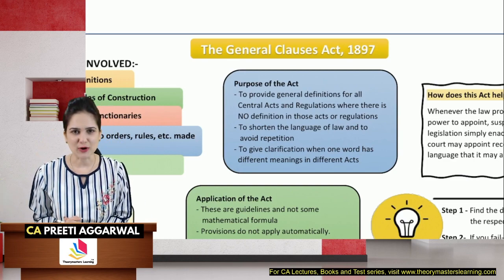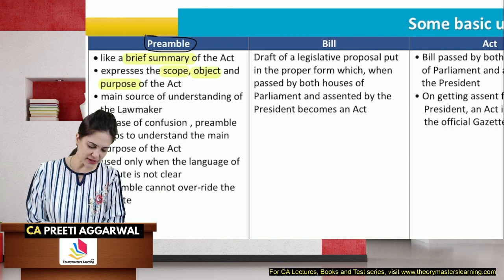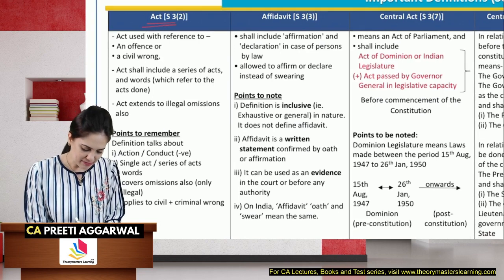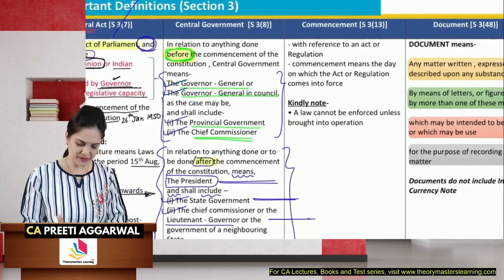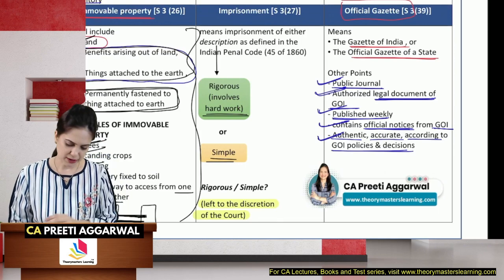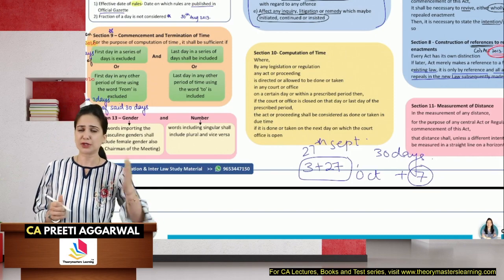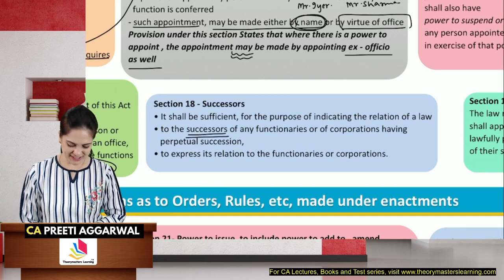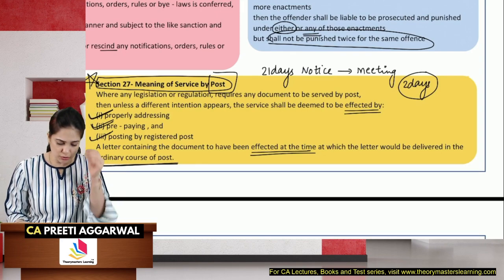CA Inter Law | Revision Lectures 05 | The General Clauses Act | CA Preeti Aggarwal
🎯 Excel in your exam with TheoryMasters Learning CA Inter Law Chartbook this chartbook will help you with presentations for effective understanding with compact notes for last-minute revision‼️
Watch this revision lectures in English under CA Preeti Aggarwal guidance.